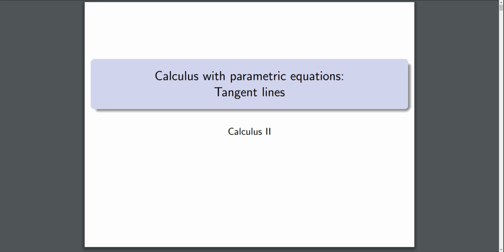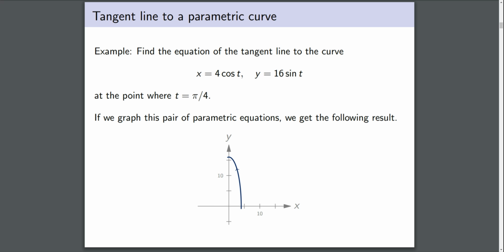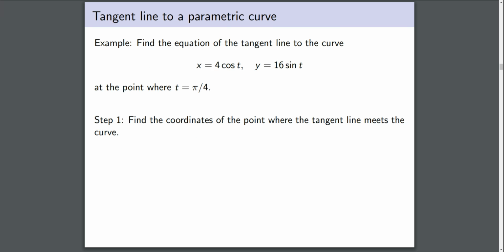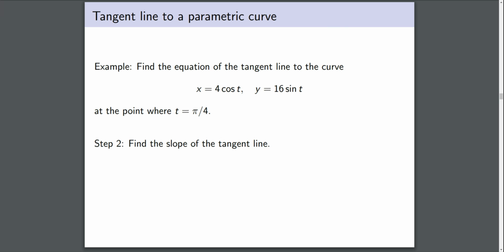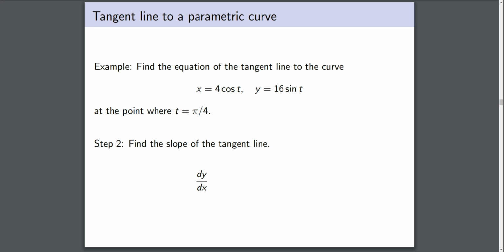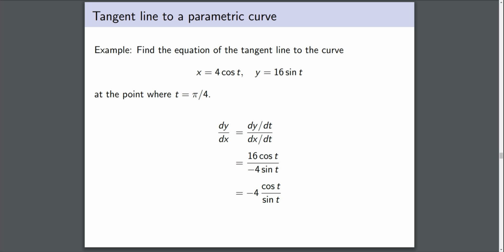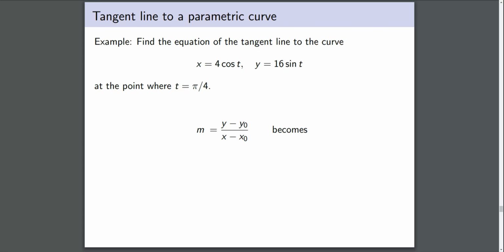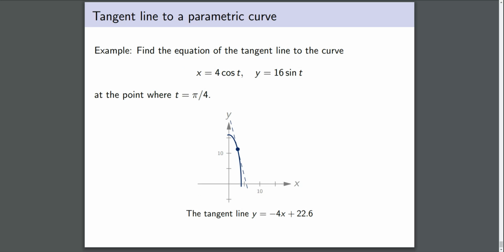Calculus with parametric equations: Tangent lines